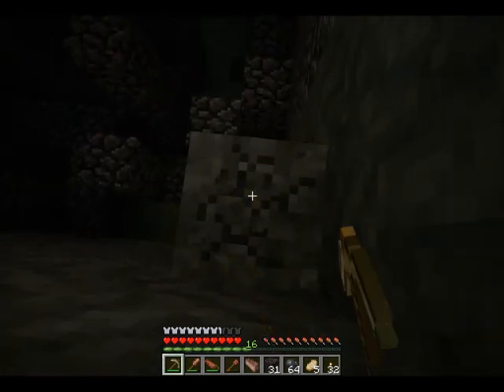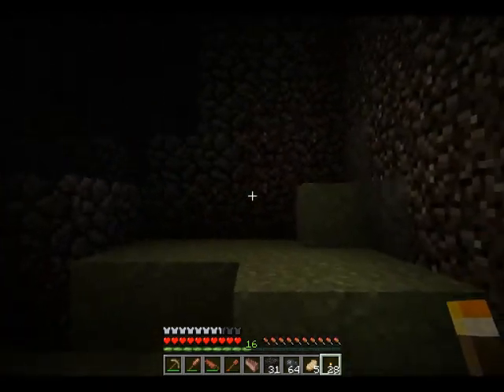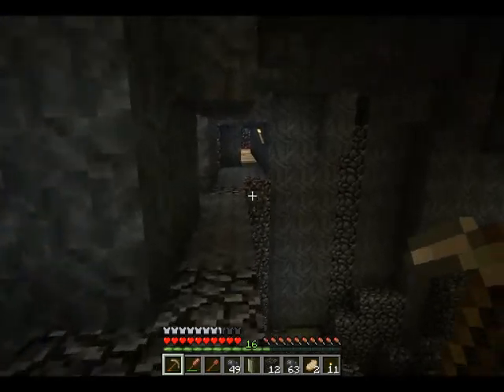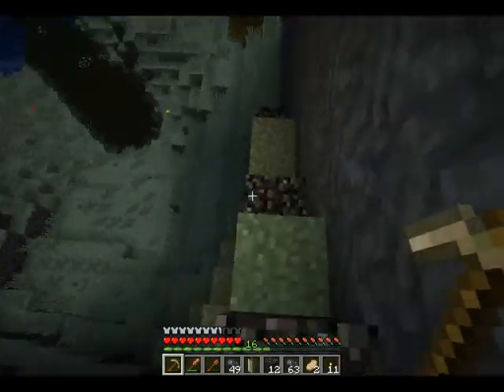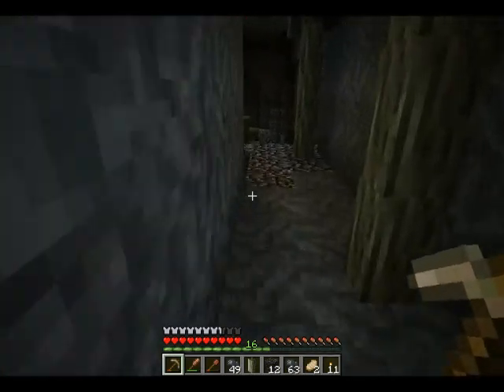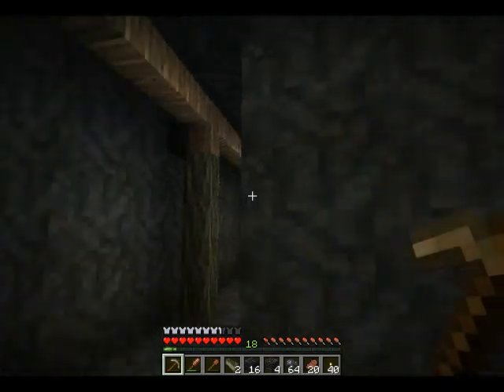Terrafirmacraft - 20: Starting Mass Storage Room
-Simply Horses (Inactive right now)
NEI (Used for Simply Horses)

I get most of the mass storage room done and come across something unexpected inside my moutain home.

This video is a visual documentary of one mans journey from stone age survival to comfortably living as master of his environment.  This video is part of an ongoing series that uses the mod terrafirmacraft.  Terrafirmacraft completely overhauls the world of minecraft, changing basic mechanics while implementing a more realistic style of survival.